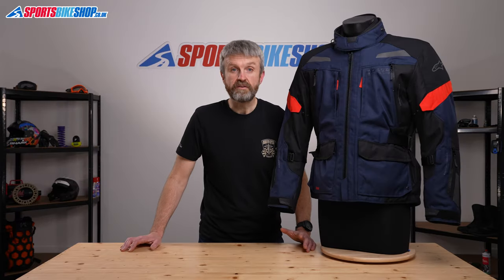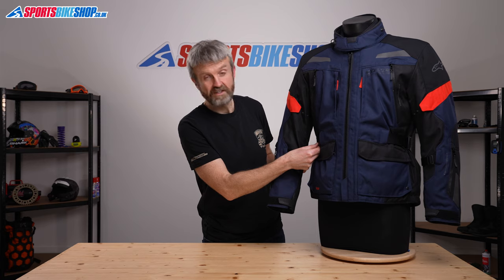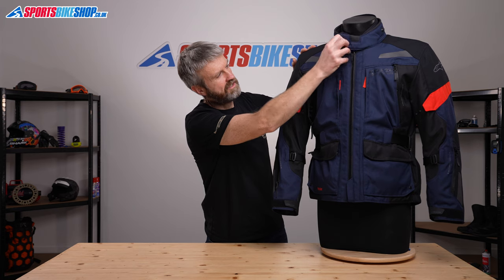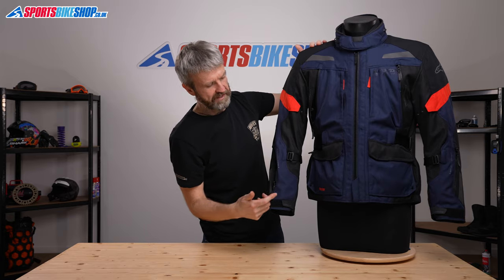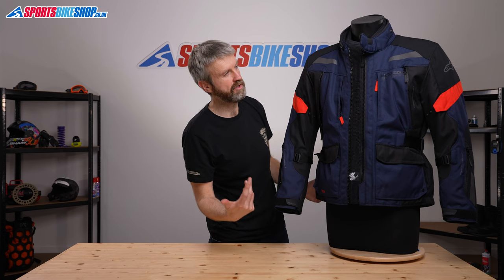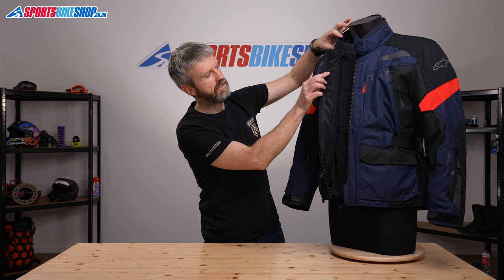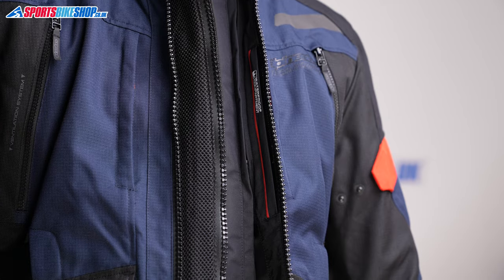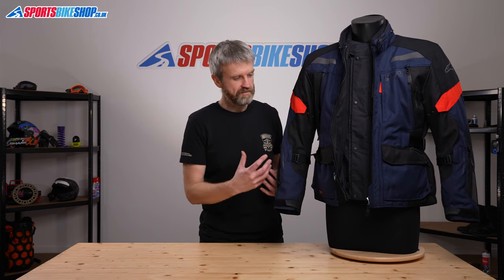Alpinestars Valparaiso V3 Drystar motorcycle jacket review - Sportsbikeshop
Valparaiso is a port city in Chile, but it’s also a popular model of adventure-touring jacket by Alpinestars. It’s jam-pack-a-stacked with features to make travel riders happy and would probably get you from the UK to Valparaiso in total comfort. If anyone fancies funding us to test that last statement, please get in touch via the comments and we’ll happily liberate you of some dosh!